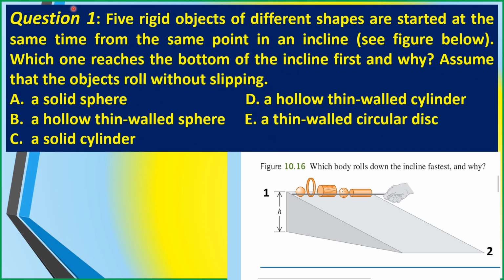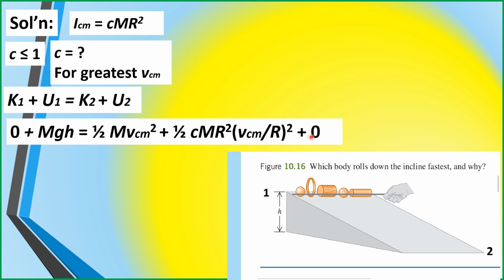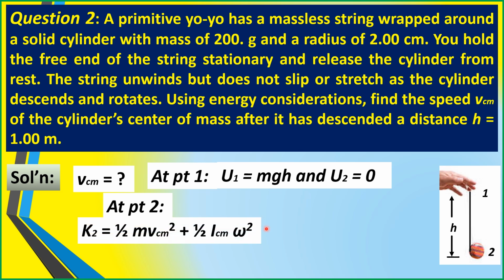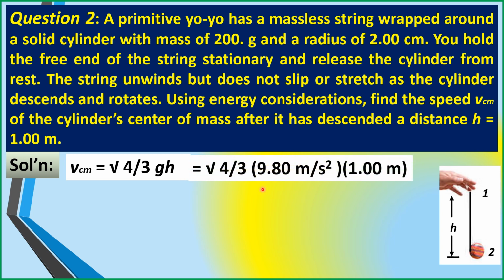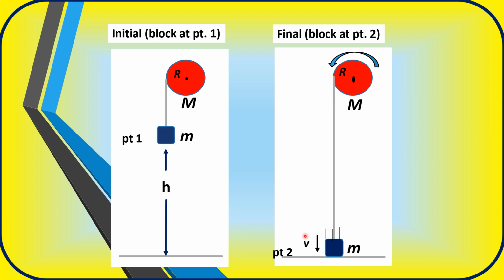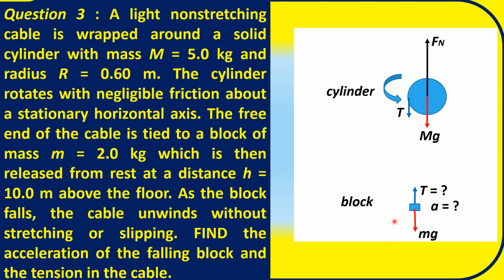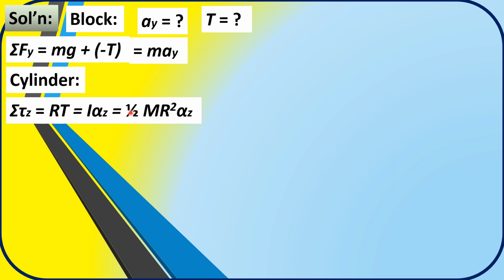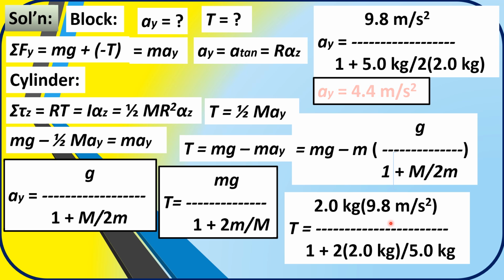DYNAMICS OF ROTATIONAL MOTION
This video tutorial is focused on applying the concepts of Newton's Laws of Motion and the Law of Mechanical Energy Conservation to situations involving rigid bodies in both translational and rotational motions at the same time. Such dynamics concepts like angular speed, angular acceleration, moment of inertia,  angular momentum, torque, and rotational kinetic energy are included in the discussion.